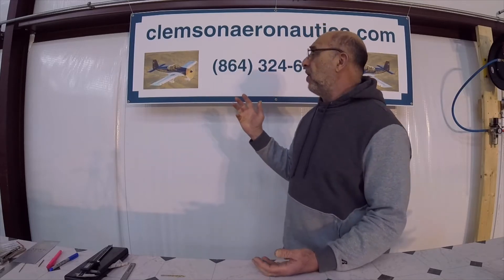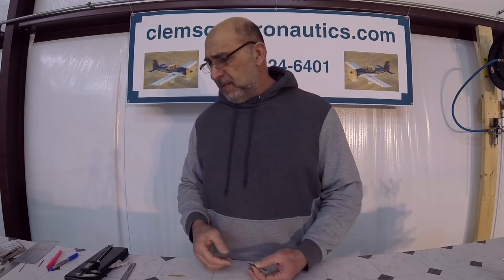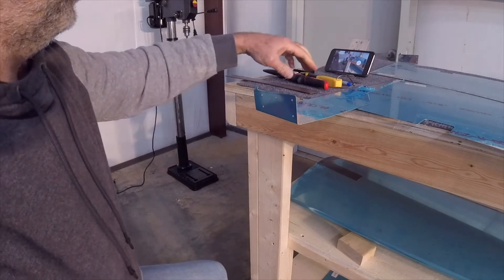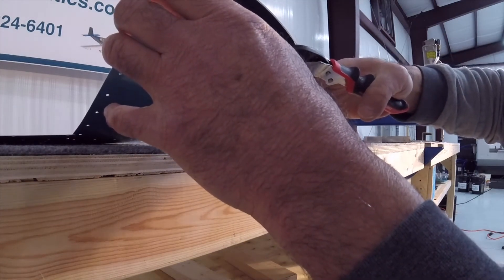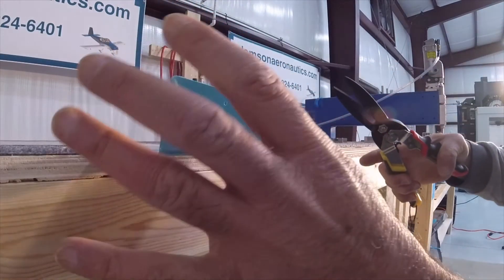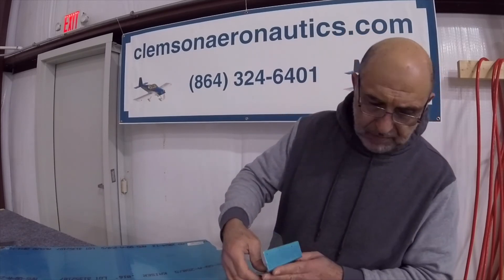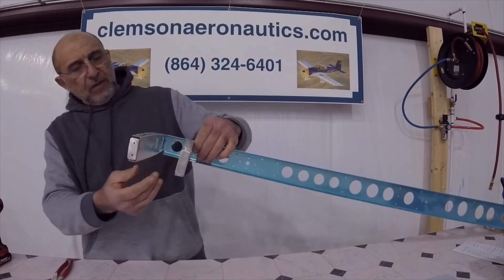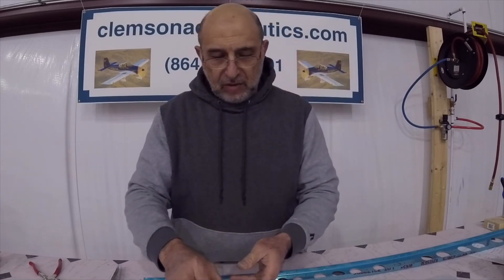Clemson Aeronautics RV-14A Build RUDDER 2